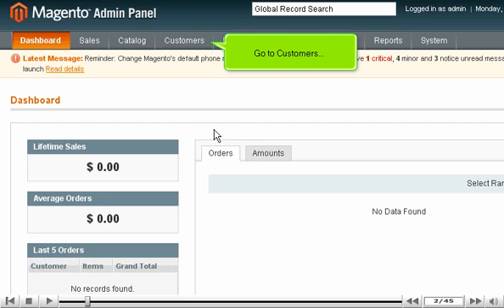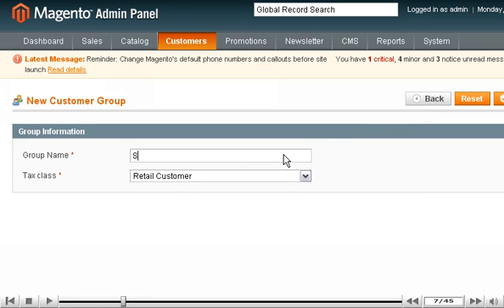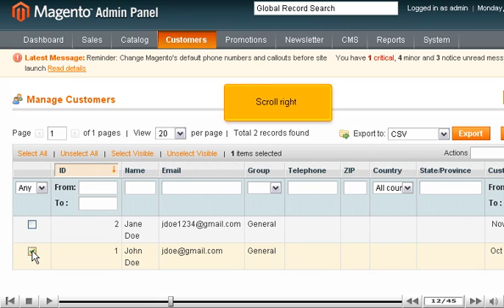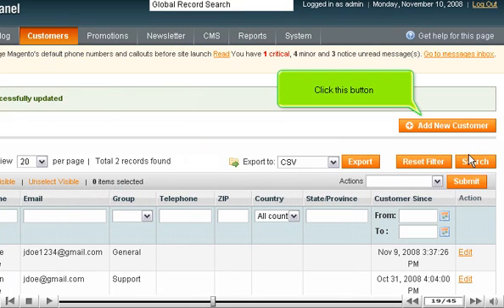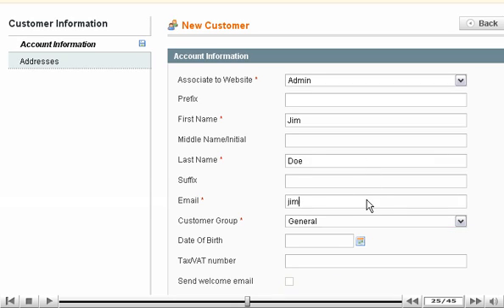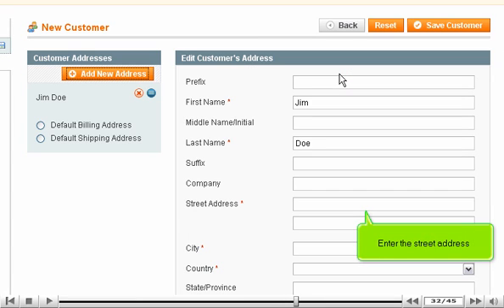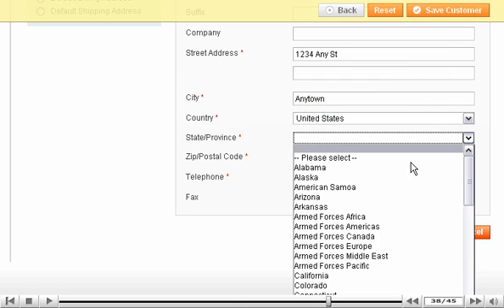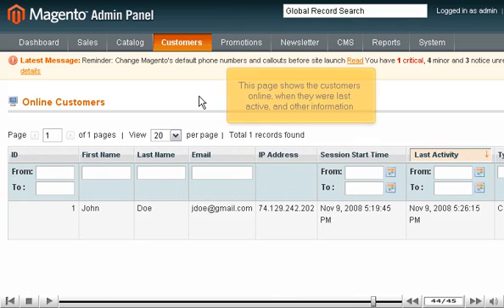How to manage your customers in Magento Commerce - Magneto Tutorial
How to manage your customers in Magento Commerce
Log in to Magento
on web browser.
• First, make sure that your server to meet minimum requirements. Select Product and click on System Requirements. The server will need to make requirements for installation.
• Select Downloads tab and click on Download Magneto. You can make registration, but it is not required in case of forum, posts, edit wiki articles or report bugs.
• In Full Release column, select the drop down tab and click on download button. Select Save and click on Ok.
• Unzip using archive program. Double click to open the folder. Give your hostname, username and password to upload Magneto. Drag and drop folder to directory.
• In web browser, click the link to install magneto commerce. Accept terms and continue. Select localization, database connection, web access point, session storage options.
• Right Click on media folder and check File attributes. Fill numeric value and click on Ok button. Continue the proceeding.
• Fill personal information, login information, encryption information and click on continue button. It will be installed.